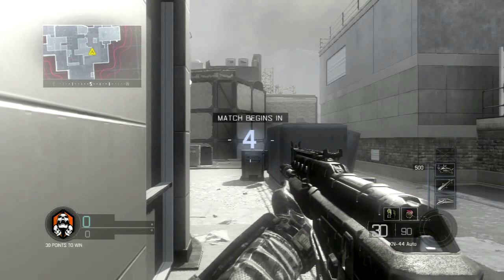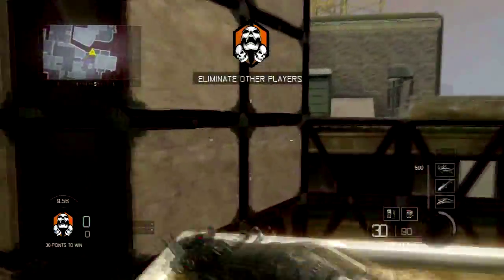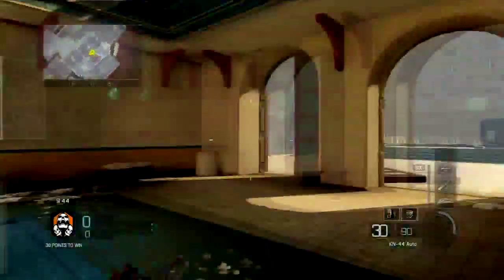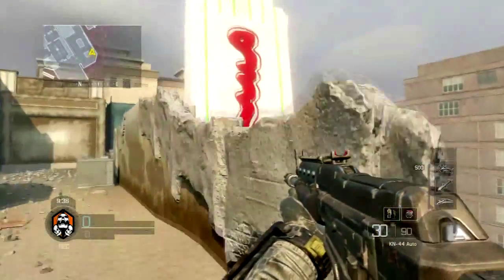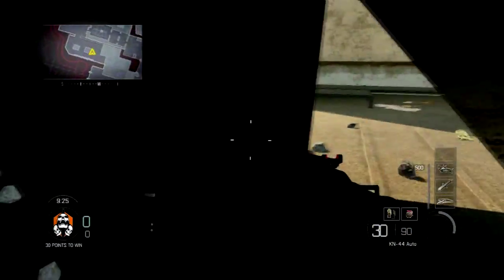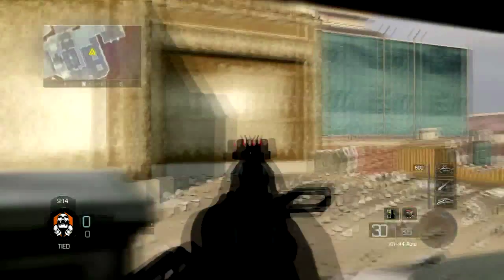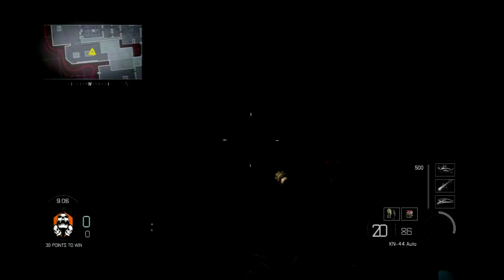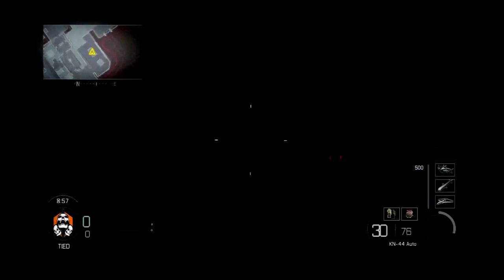Black Ops 3 - Wall Glitch on Breach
This is a very good glitch that works for ps3,xbox 360,ps4 and xbox 1